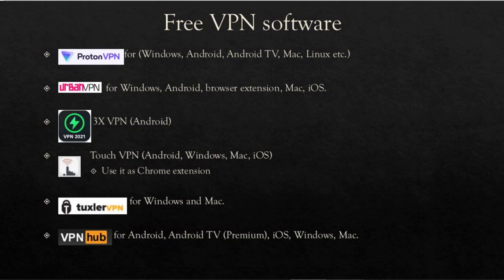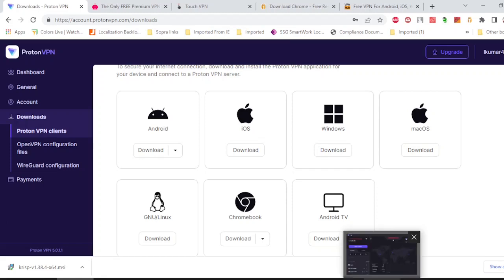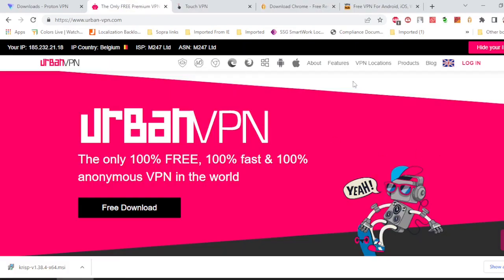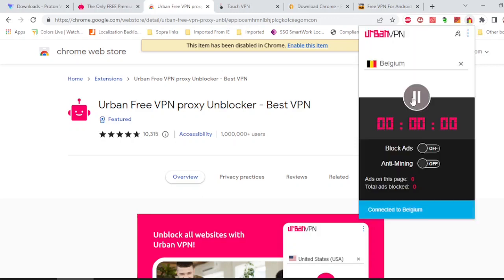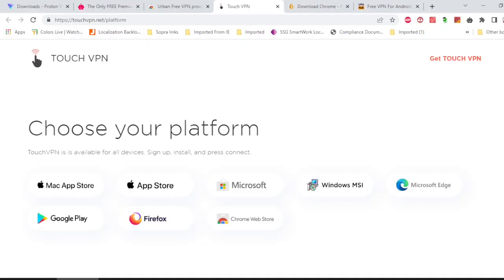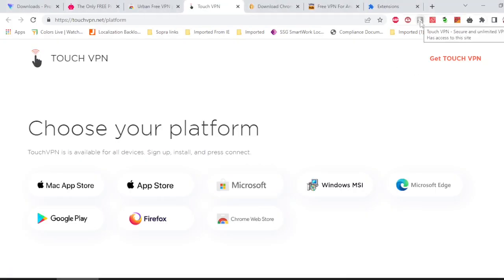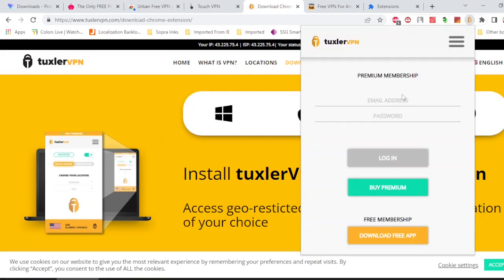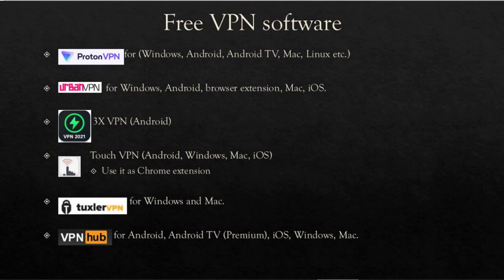Top FREE VPN for Android TV, (फ्री वी पी एन एप्प) Windows, Linux, iOS 2022 !! | Sharing knowledge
Free VPN software for different operating systems